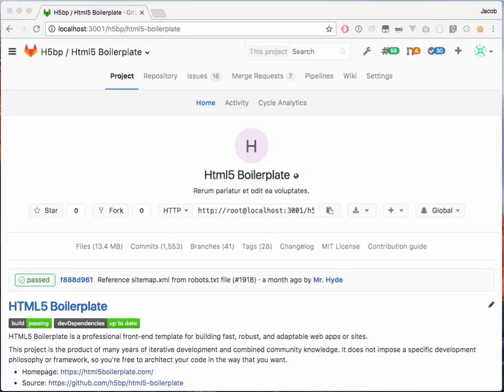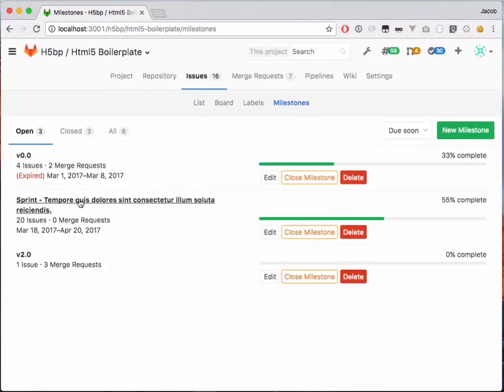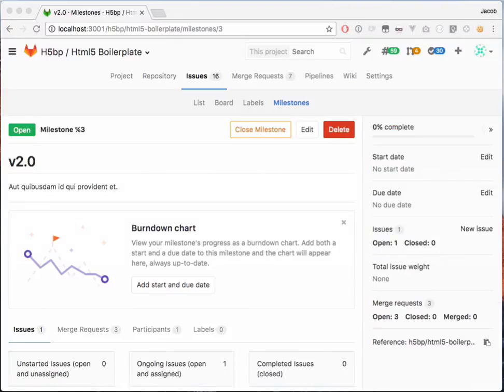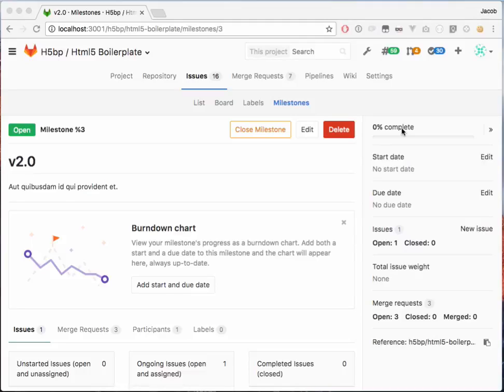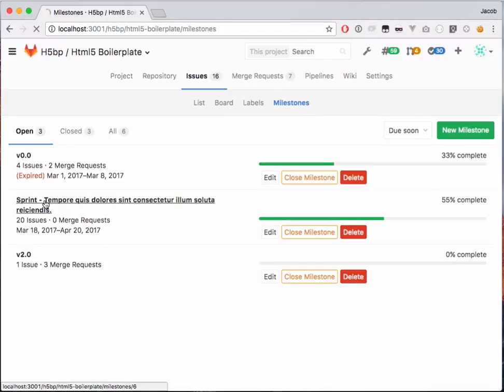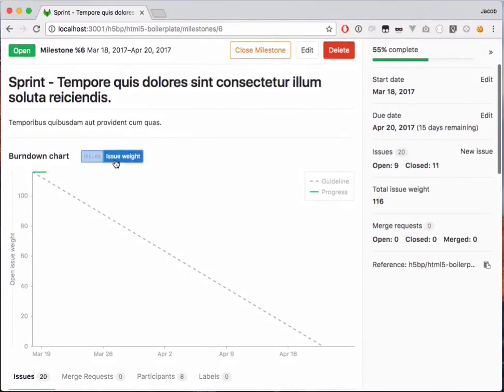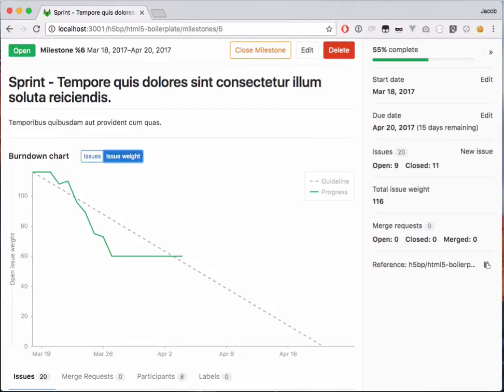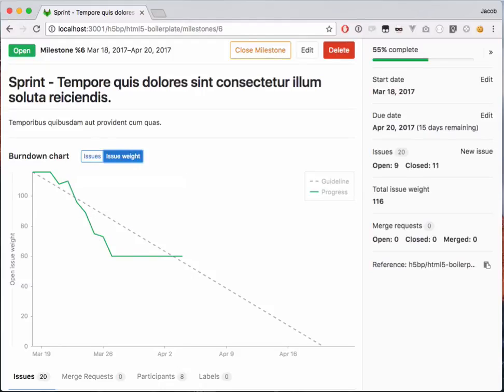Demo Burndown Charts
We at Fineshift aim to spread knowledge and be honest while doing so. The credit for the video goes to @GitLab and we at Fineshift are proud to call ourselves a certified partner of GitLab.